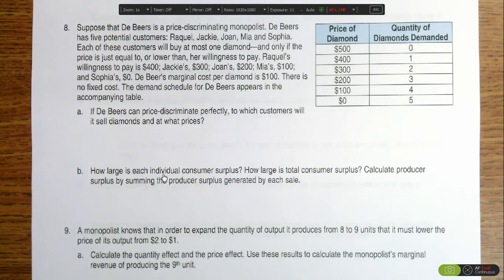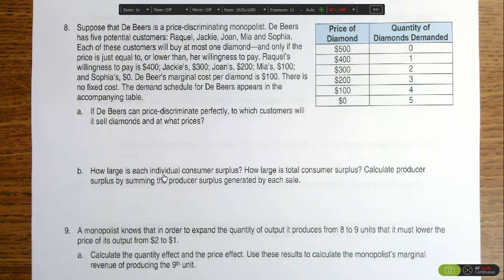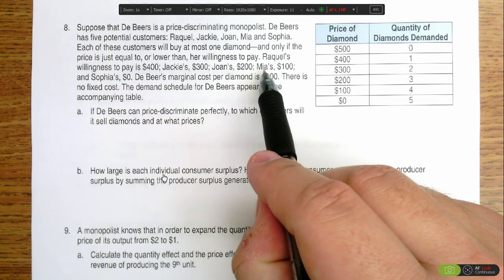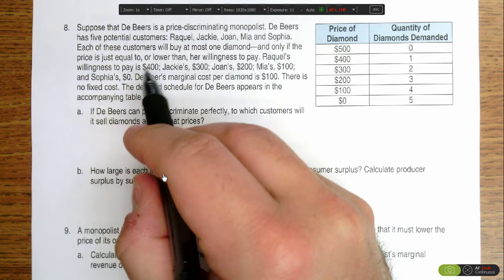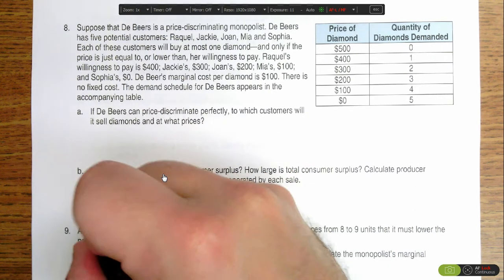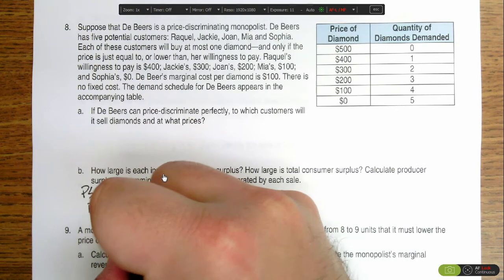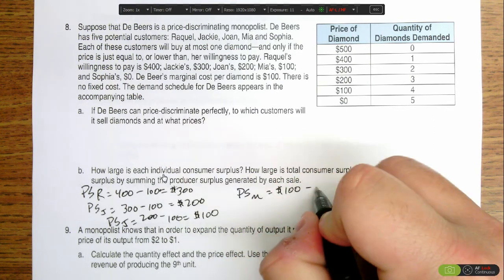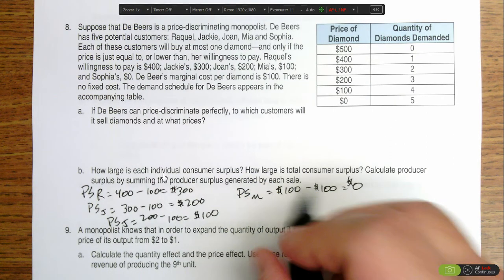Micro Unit 5 Day 7 Problem